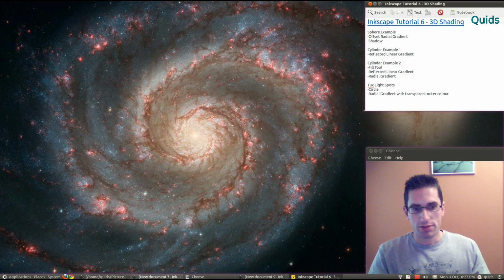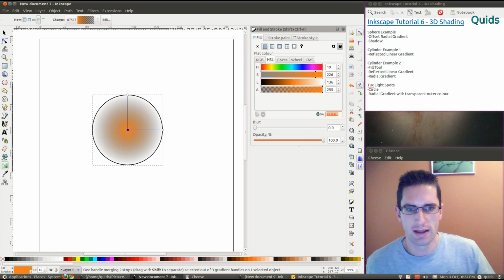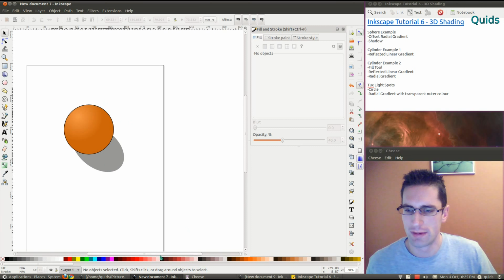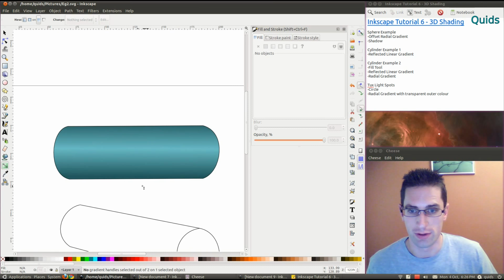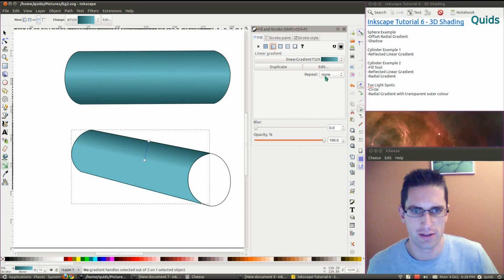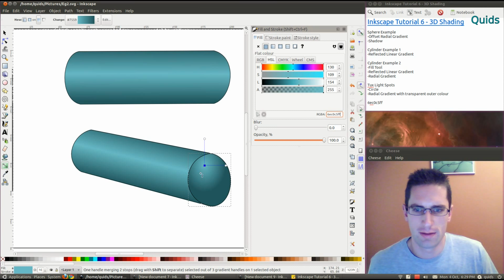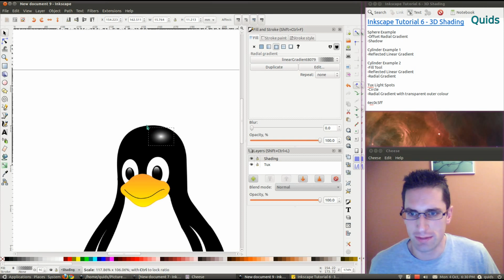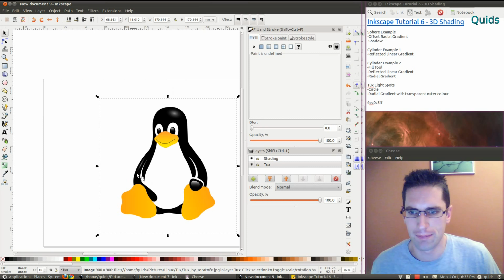Inkscape Tutorial 6 - 3D Shading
Tutorial 6 - 3D Shading
Colouring 2D shapes to create spheres, cylinders, and putting light spots on a drawing of Tux